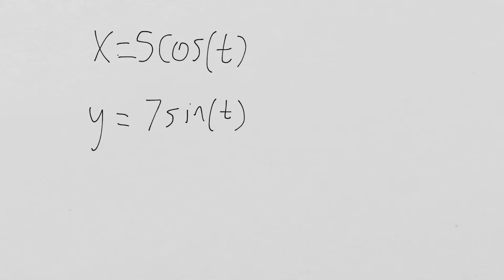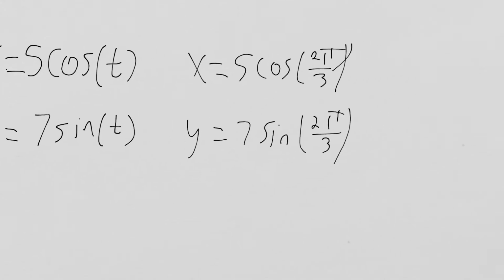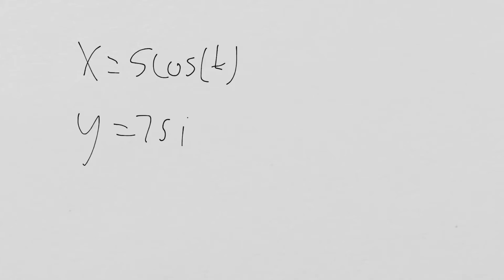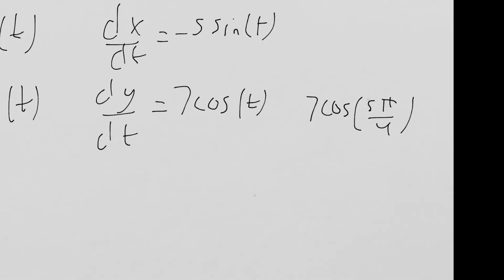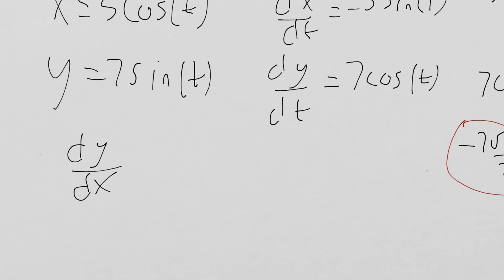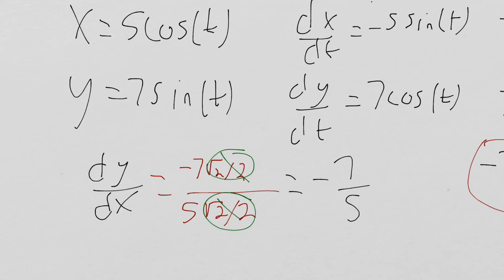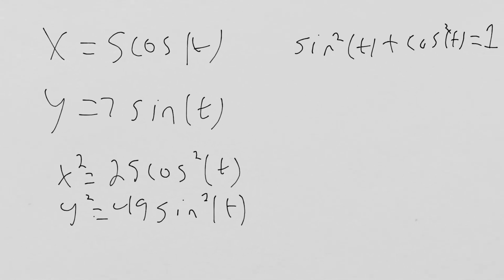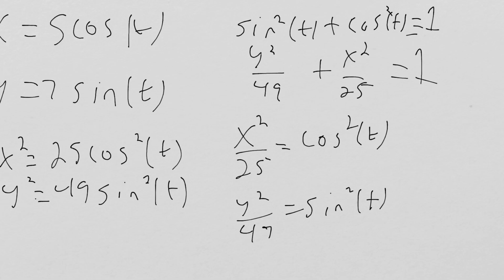HPC Practice Final Exam FRQ #6